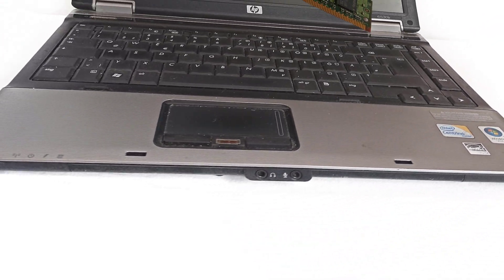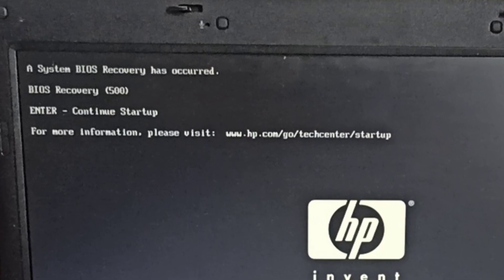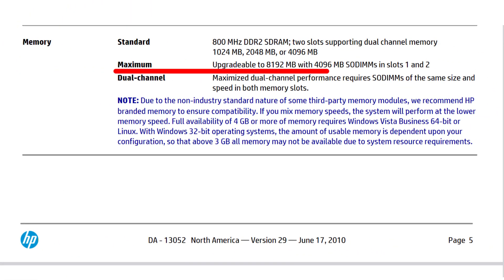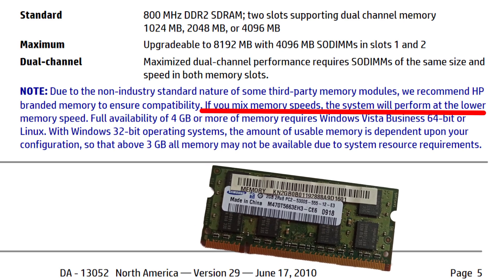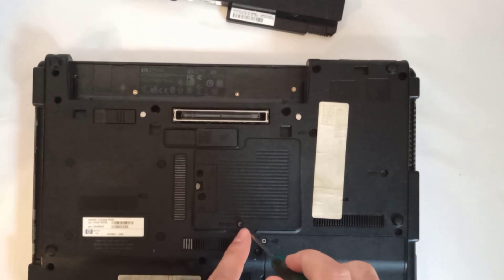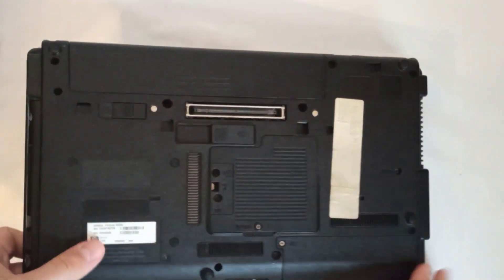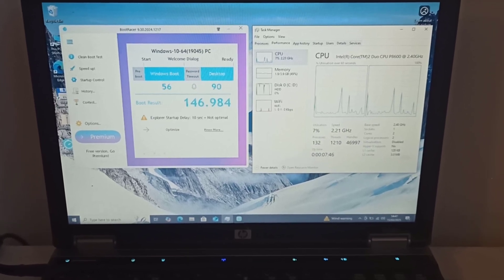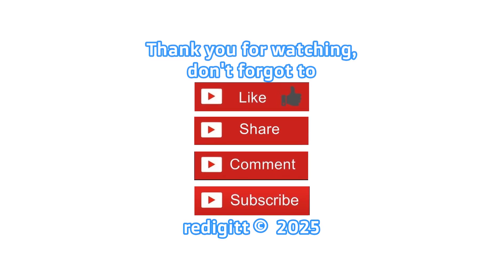How to upgrade the RAM memory for the HP Compaq 6530b laptop redigitt Ep. 425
How to upgrade the RAM memory for the HP Compaq 6530b laptop Ep.425

This video is a step-by-step guide on how to upgrade the RAM
for the HP Compaq 6530b laptop.

The Difficulty Level of This Upgrade is EASY.
Tools Required: - A small Phillips screwdriver.

How To Replace BIOS battery, CMOS battery for the HP Compaq 6530b laptop ep 424

Chapters
0:00 Intro
0:17 Main features
1:58 Difficulty Level of This fix
2:02 Tools Required
2:08 Step 1
2:15 Step 2
2:24 Step 3
2:39 Step 4
2:55 Step 5
3:03 Step 6
3:43 Next video
3:58 Support my channel with a coffe
4:15 Like, Share, Comment and subscribe

09 How to Fix Car door key won't turn or car door key is hard to turn
11 How to enter in BIOS change the boot order HP Compaq dc7800 ultra slim desktop PC